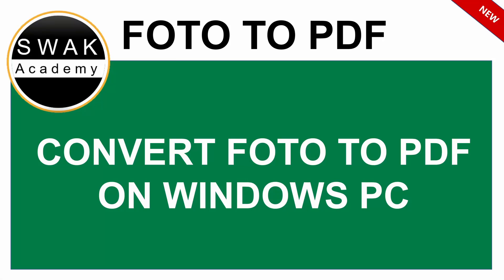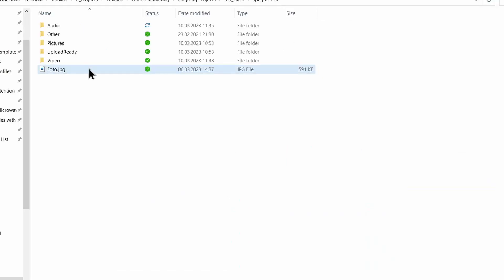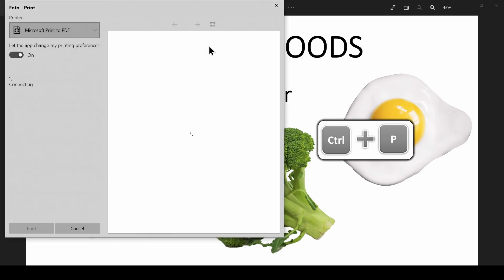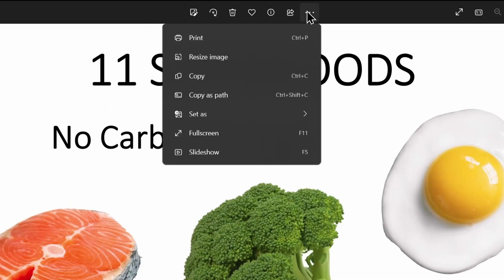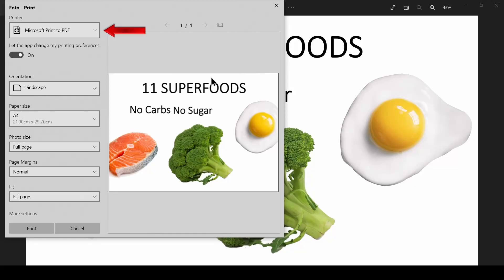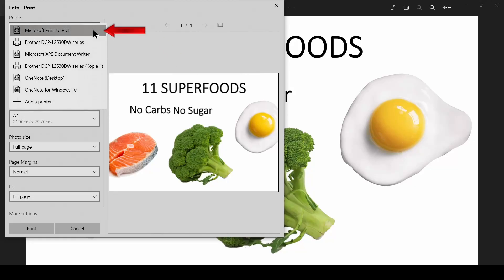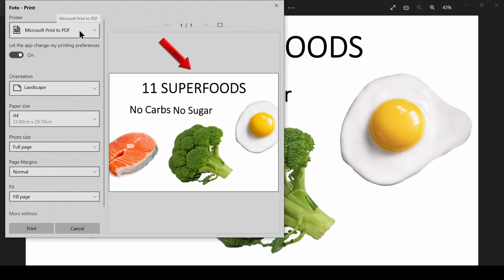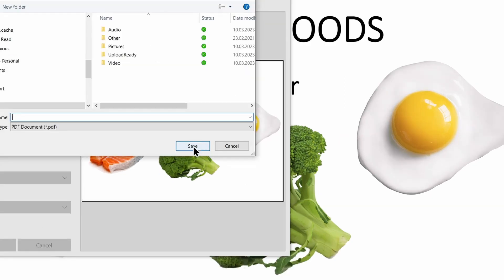How to Convert JPG to PDF on PC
In this step-by-step tutorial, learn how to convert a JPG image to an Adobe PDF on a Windows 10 PC